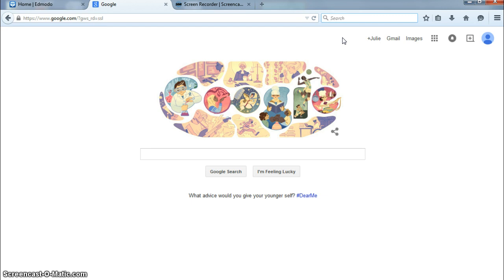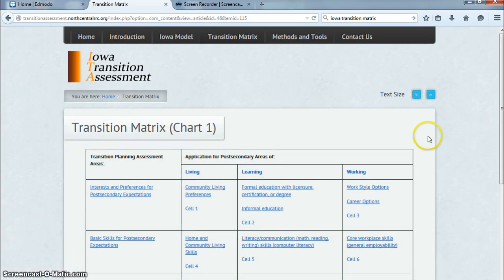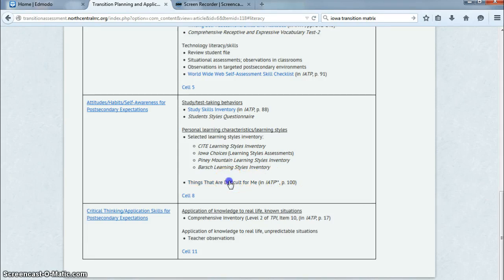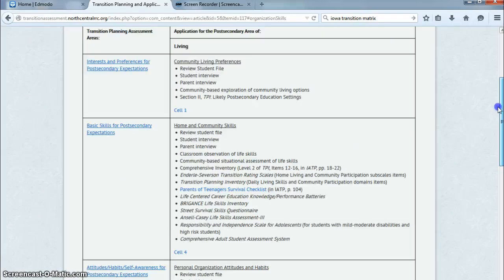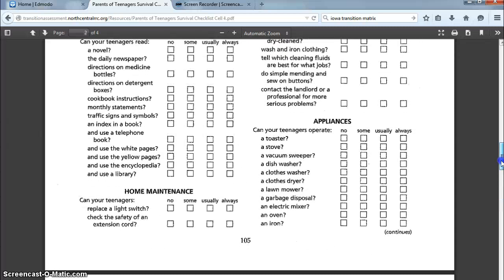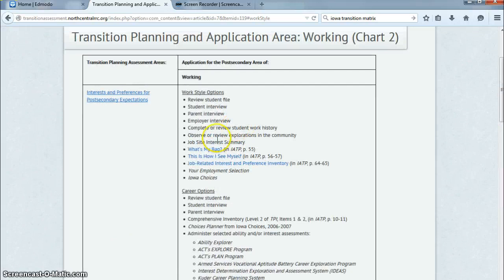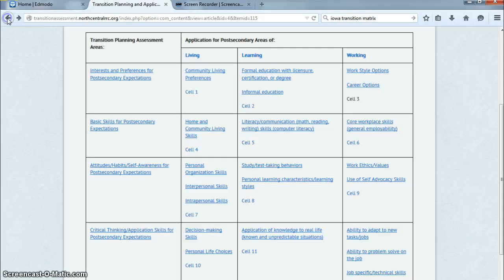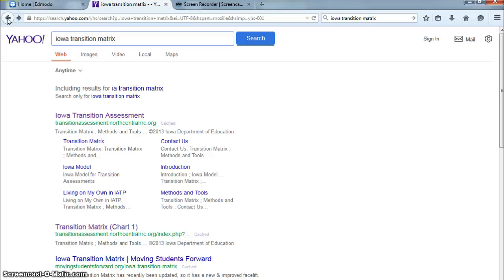Iowa Transition Matrix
Finding transition assessments for living, learning, and working